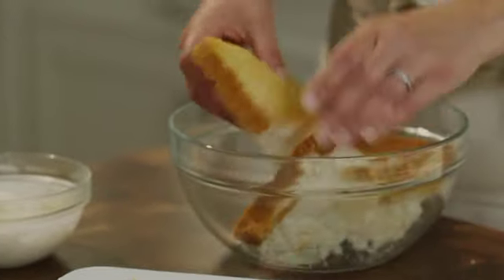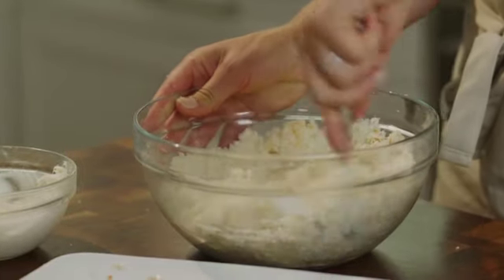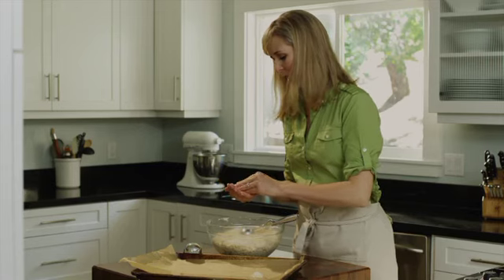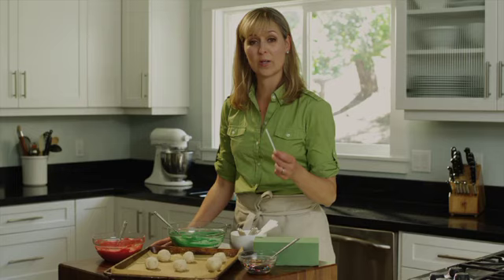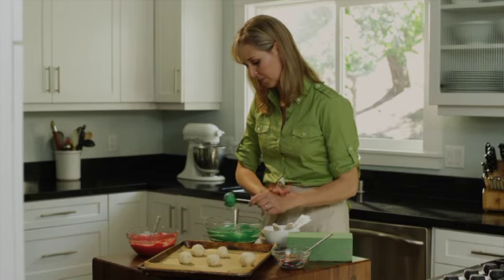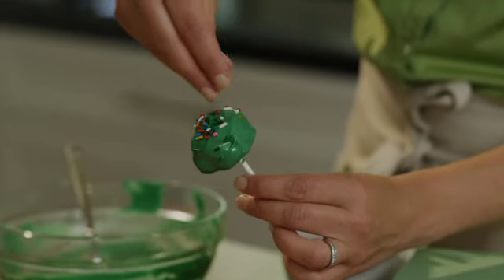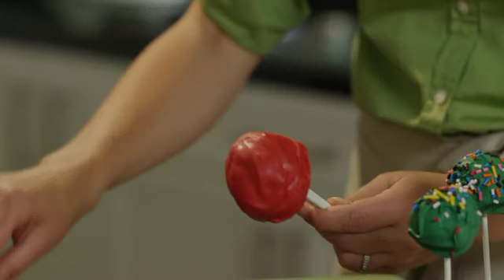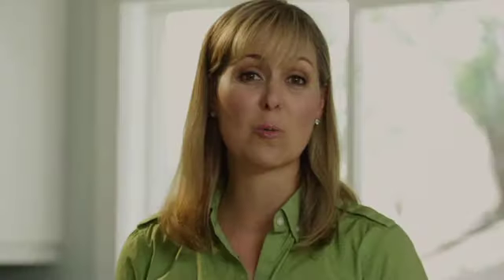How to Make Caterpillar Cupcake Pops | Pottery Barn Kids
If you are planning to make a colorful birthday cake for your kid's birthday party, the very hungry Caterpillar Cupcake Pops will probably be the best choice for you. In this Pottery Barn Kids video, professional cook and founder of onefamilyonemeal.com, Amanda Hass demonstrates how to make colorful Caterpillar Cupcake Pops to win the hearts of the kids around.

The recipe for making Caterpillar Cupcake Pops is quite easy. Amanda takes a 13x9 inches cake and mashes it in a bowl. She then adds half a cup of homemade cream cheese frosting and mixes it thoroughly in order to mould it in the desired shapes. When the mixture starts sticking together, she puts the bowl in the refrigerator for couple of hours, allowing it to set.

After chilling the mixture, she shapes it in different sizes with the help of a small ice cream scoop and a large ice scoop. She rounds the balls with her hands and refrigerates them for a few hours. In the meantime, she melts the red and green candy melts in a microwave for 30 seconds and gives them a stir to mix evenly. She dips a lollipop stick into the green candy melt, followed by the small cupcake pop. She does the same with the rest of the cupcake pops and covers it with sprinkles. She then places the big cupcake pop on a lollipop stick and dips it in red candy melt. She places two black and white candy eyeballs on the face of the caterpillar and secures two antennas, which are nothing but fruit sticks.

She places all cupcake pops on a green Styrofoam in the shape of a caterpillar. The colorful Caterpillar Cupcake Pops are absolutely ready.